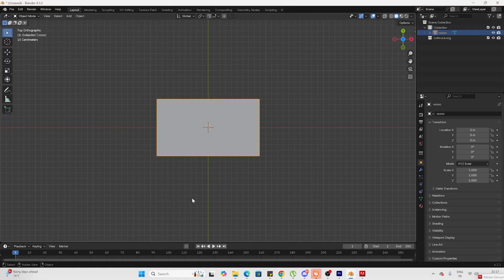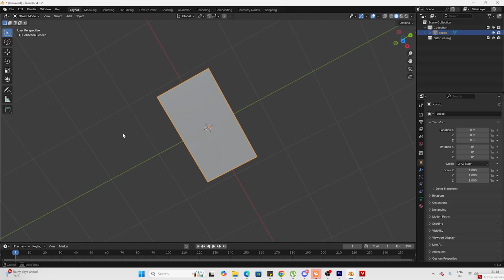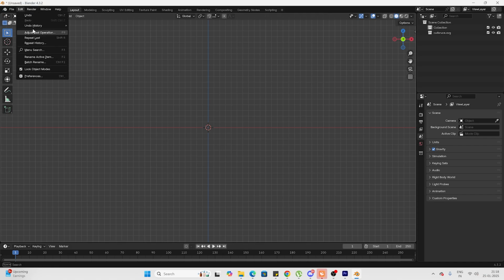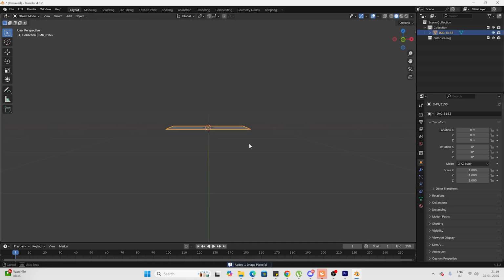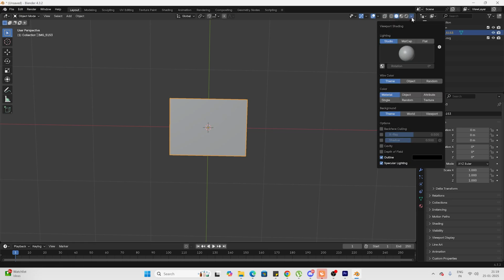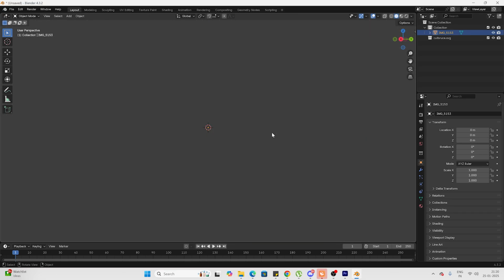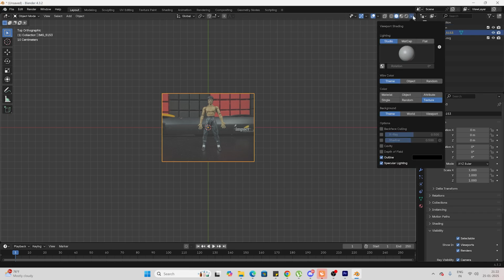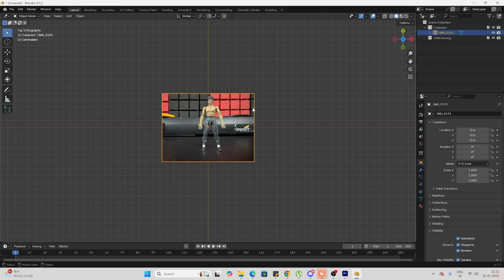How to FIX Image planes greyed out in Blender